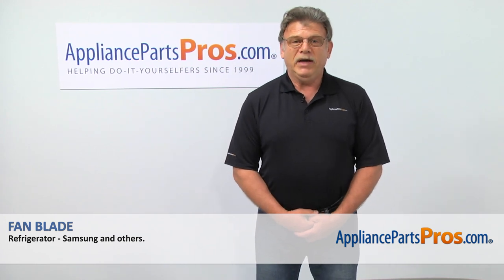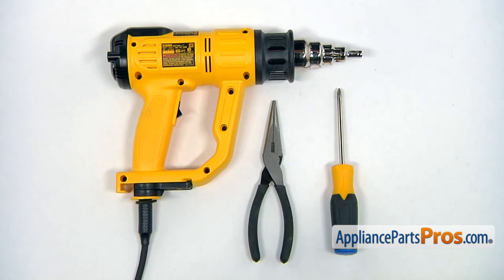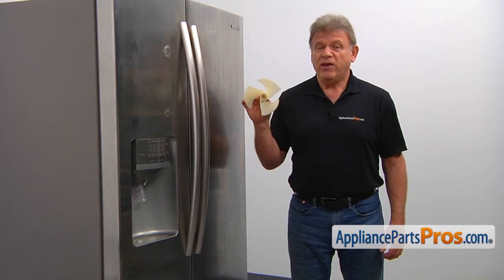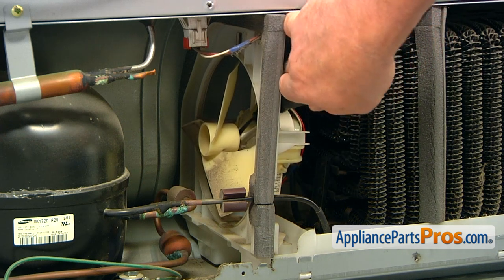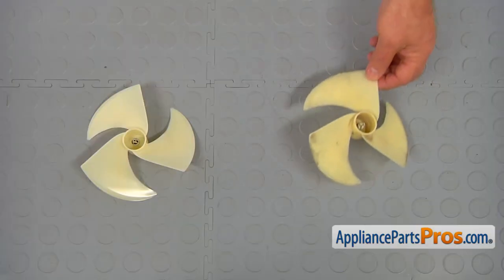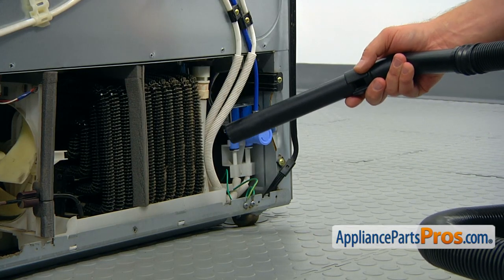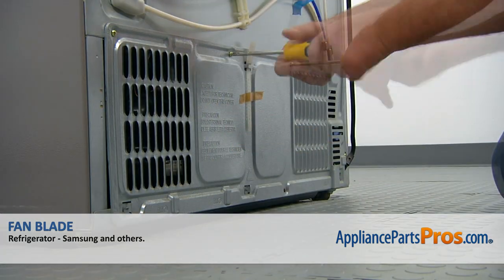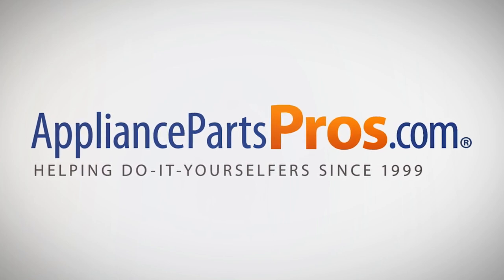How To: Samsung Fan Blade DA96-00504A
Symptoms: temperature is rising, water is hot to the touch.

Tools: Phillips screwdriver, needle nose pliers, heat gun, vacuum (optional).

This Samsung made Refrigerator Fan Blade replaces the following older part numbers on Samsung Refrigerators: 2046461, DA31-00228A, DA31-00230A, B00ZPRQ3IQ.